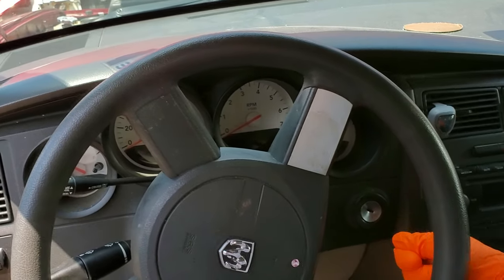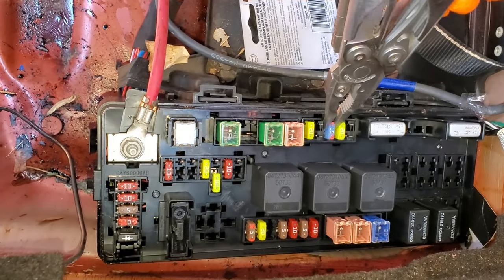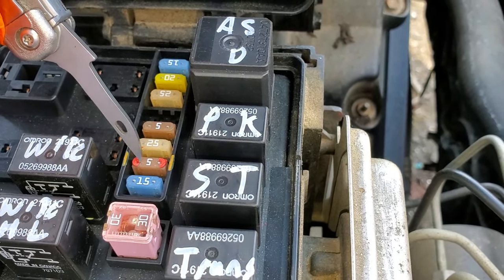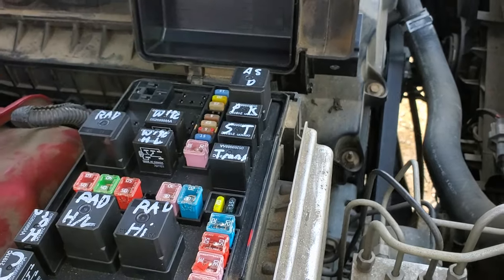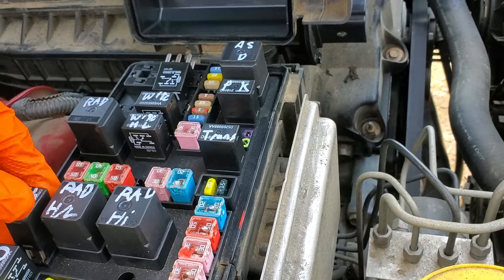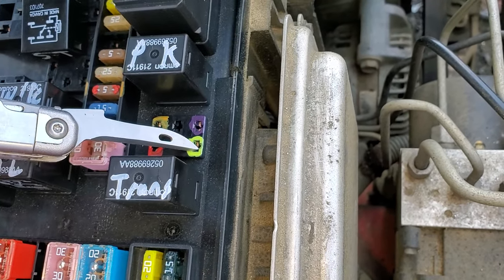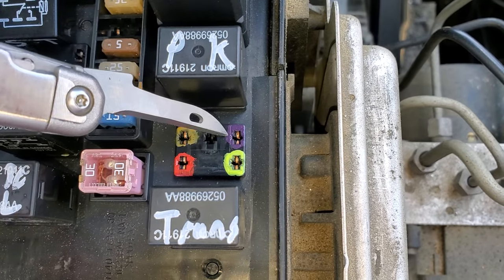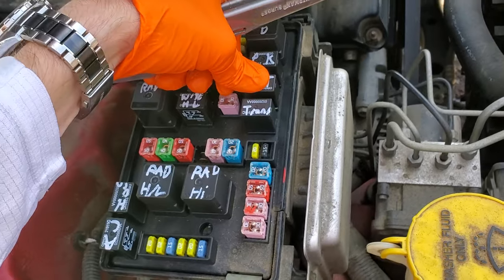2007 Dodge Charger Starter Fuses, Starter Relay & Circuit Explained